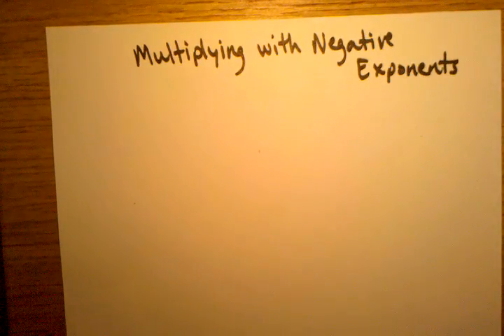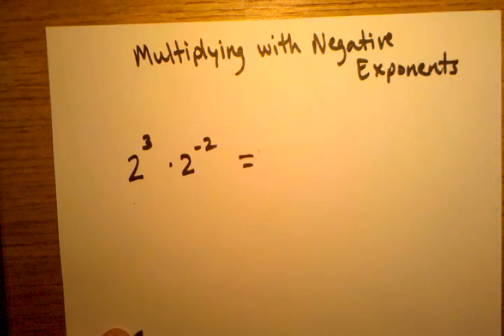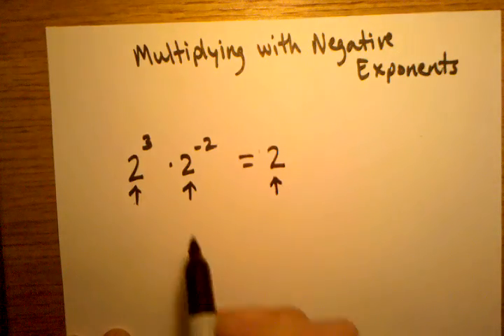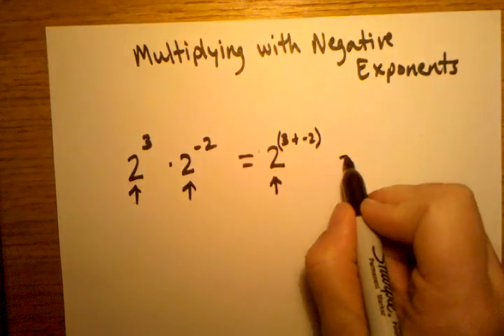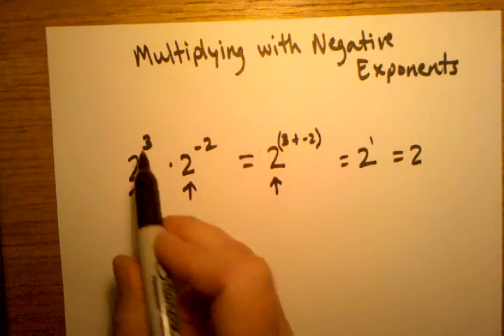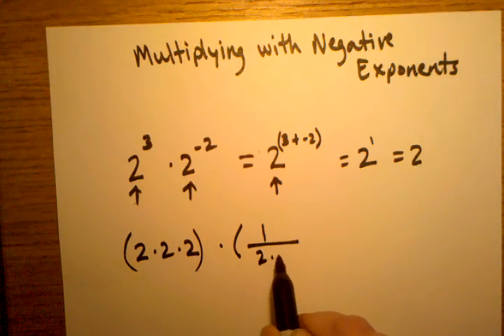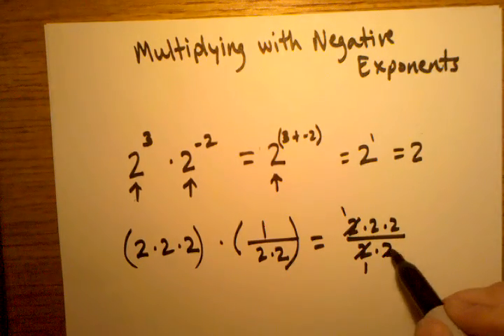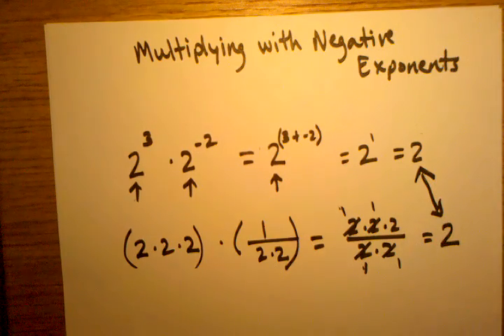Multiplying with Negative Exponents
Multiplying numbers with negative exponents